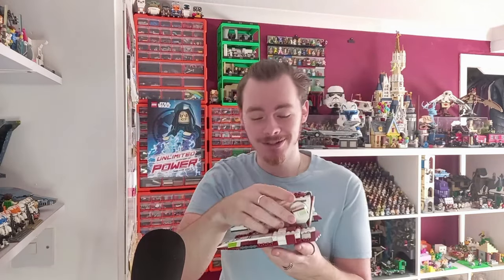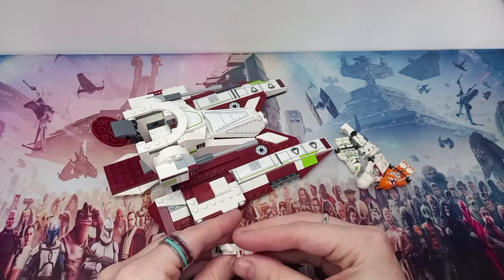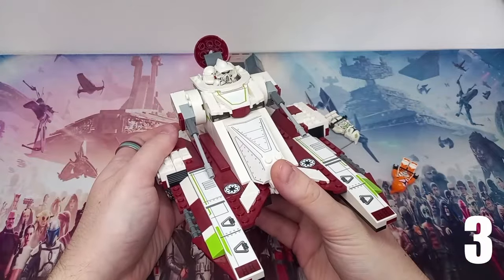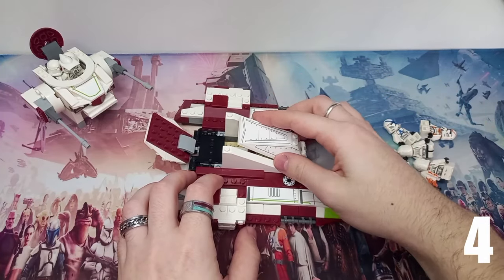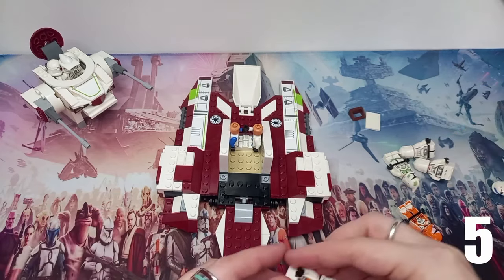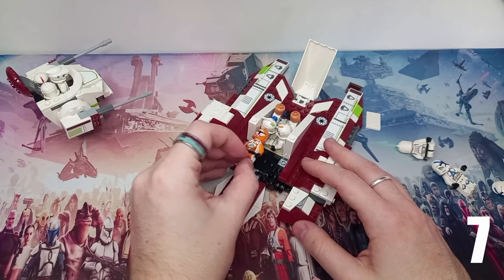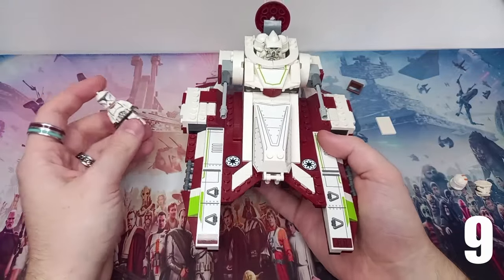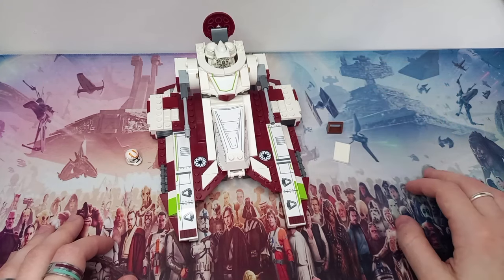How Many LEGO Clones Fit In The Republic Fighter Tank (Ep.4)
Today we squeeze every clone I can find into the Republic Fighter Tank. While it may not be as big as some of the other sets we have looked at so far, judge it by it's size we should not, as much like the TARDIS it might be bigger than we first think...

Also, I've still not found those clones.